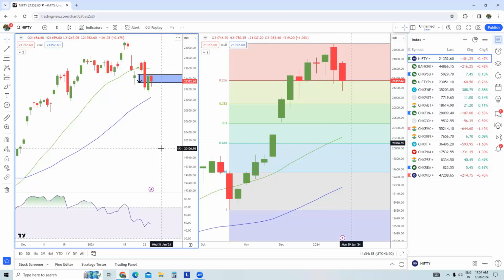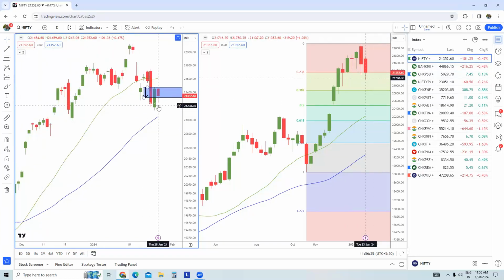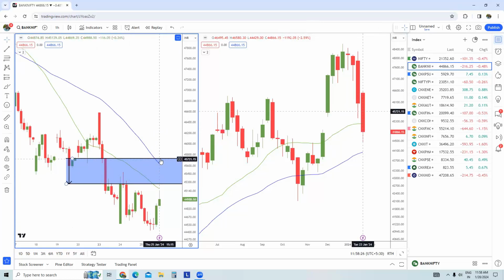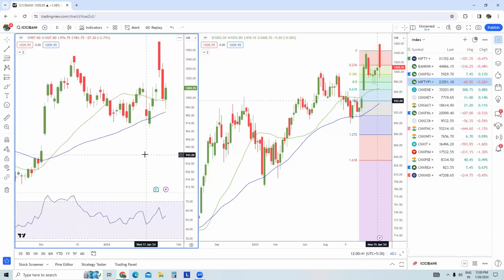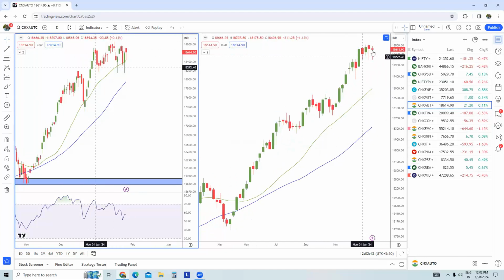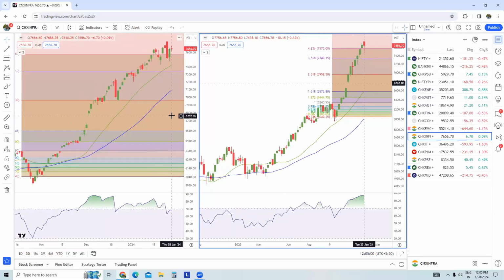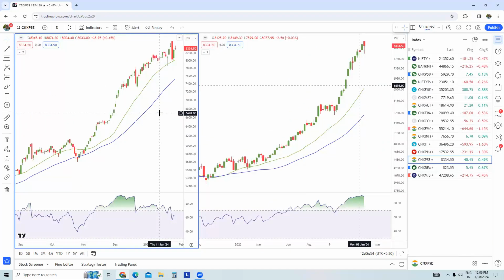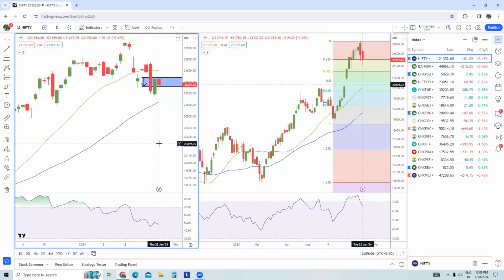Weekly Sectoral Analysis - Episode 117 Stock specific move visible in volatile market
Weekly Sectoral Analysis is an attempt to share my in depth view on market with the trading community.

As per weekly chart analysis Nifty & Banknifty are trying to pullback as we can see hammer candlestick in both indicies. So far it seems it is more of a stock specific market for next few days. Volatility may remain due to result season & budget coming up.